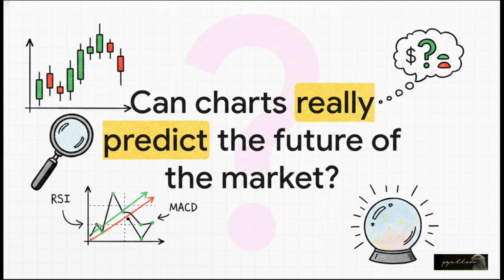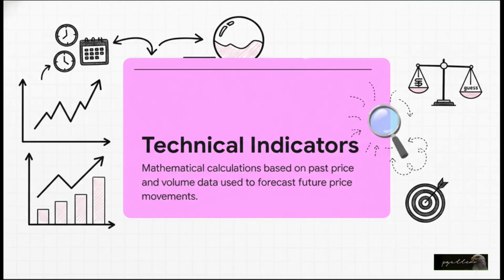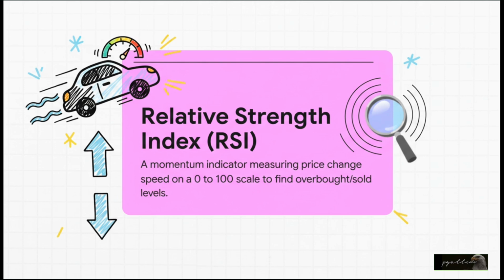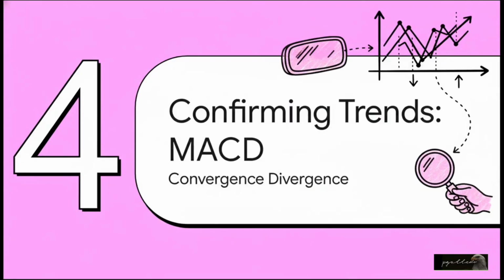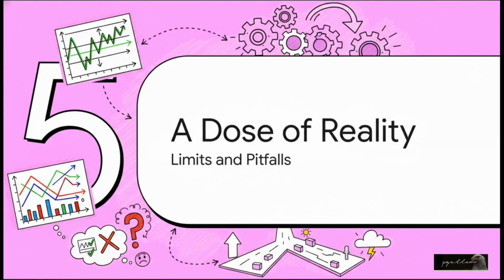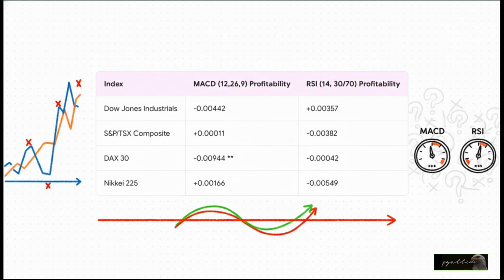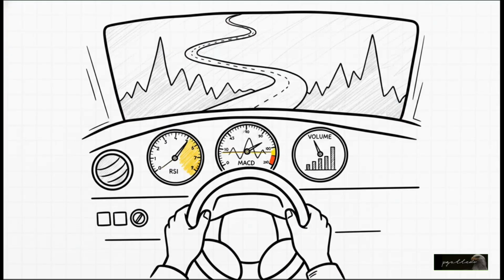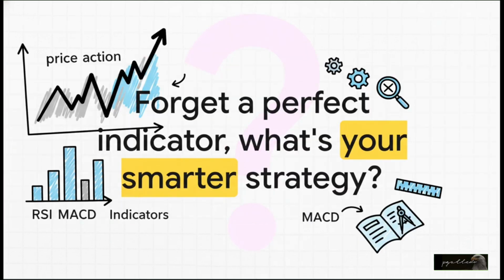RSI vs. MACD: Stop Trading Blindly! | Master Price Action Strategy 2026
Are you tired of "whipsaw" trades and false signals? 🛑 Most traders use the Relative Strength Index (RSI) and Moving Average Convergence Divergence (MACD) completely wrong.
​In this video, we break down the mathematical reality behind these tools. We explore why a 26-year study showed near-zero returns for those using these indicators in isolation and how you can avoid the "crystal ball" trap.

​What you’ll learn:

✅ RSI (Speedometer): How to spot momentum and divergence.

✅ MACD (Trend Confirmation): Using crossovers the right way.

✅ The 4-Step Framework: Price Action | Context | Volume |  Risk Management.

​Stop looking for a magic pill and start trading like a pro. Indicators are your dashboard—YOU are the driver. 🏎️💨